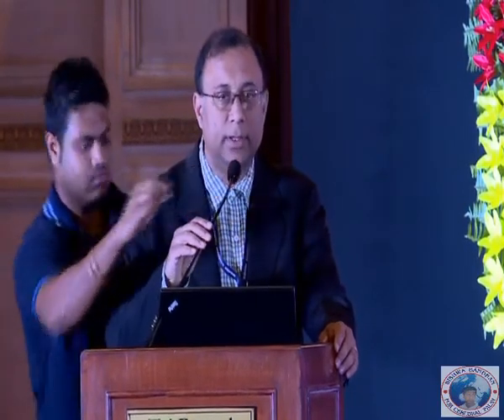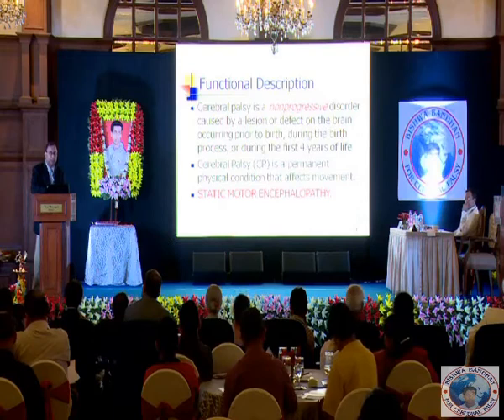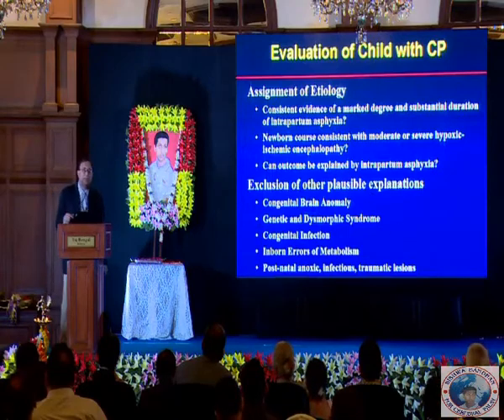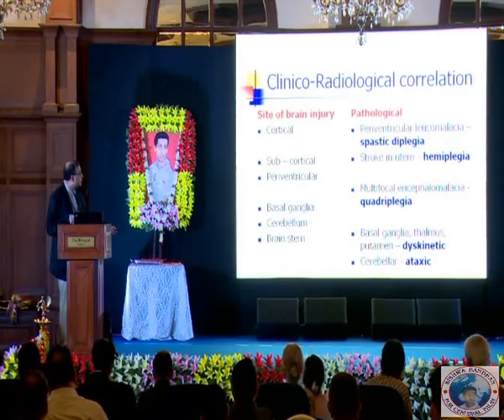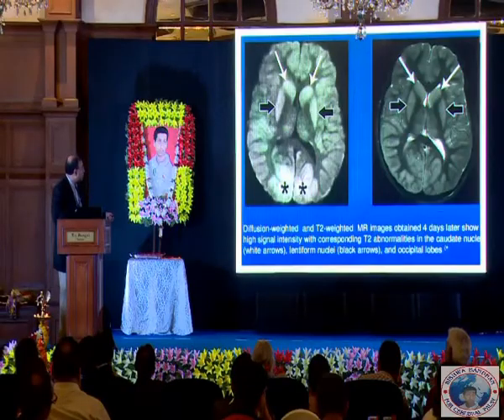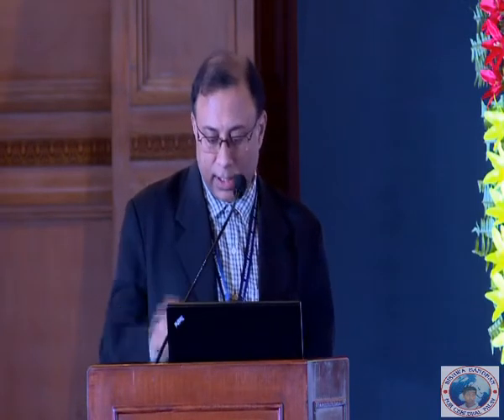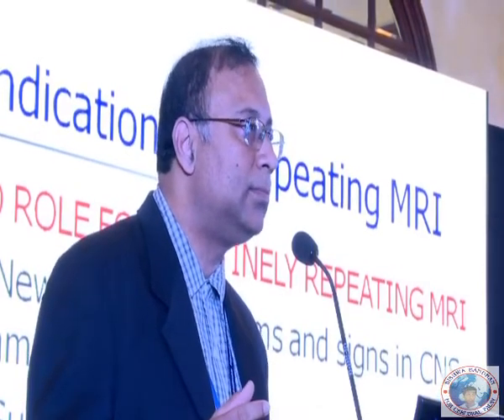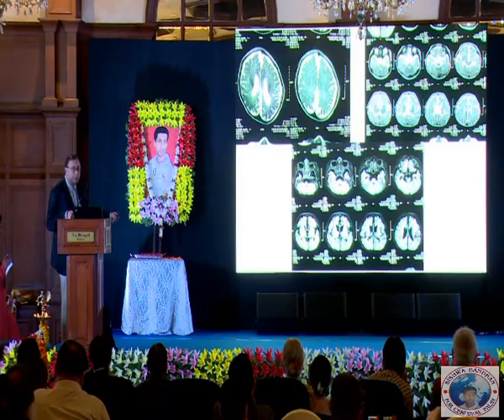Dr. Arijit Chattopadhyay presenting paper on Pediatric Neurology at Medical Symposium 2016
To prevent cerebral palsy and spread medical awareness, Bishwa Bandhan Foundation (India) had organized Medical Symposium for the second time on 27th February, 2016 at Taj Bengal, Kolkata.
Dr. Arijit Chattopadhay, DCH, MD(Peds), MRCP(Peds), MRCPCH, CCST(Pediatric Neurology) elaborated on the follow up on CP including repetitive investigations like CT and MRI and their role (if any) while answering the question: Can repetitive MRI add some value in the treatment of cerebral palsy?